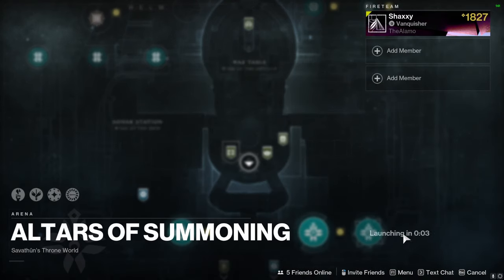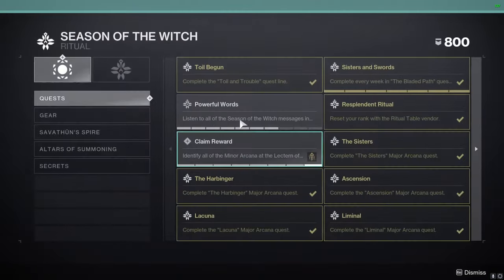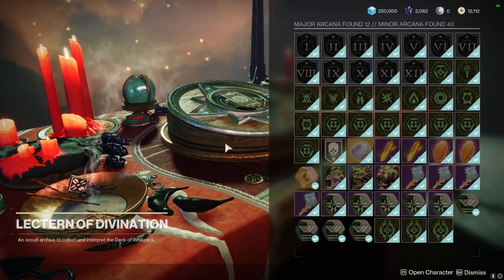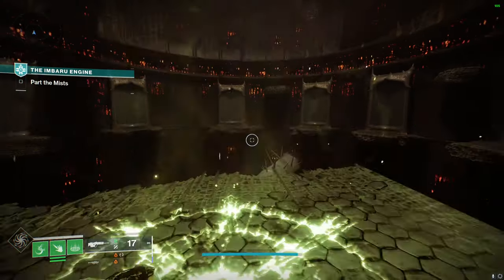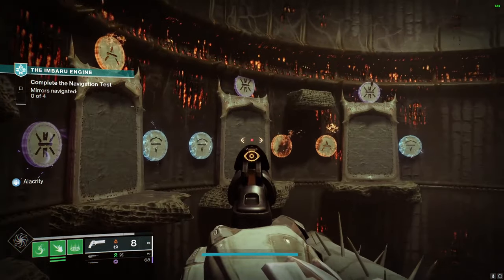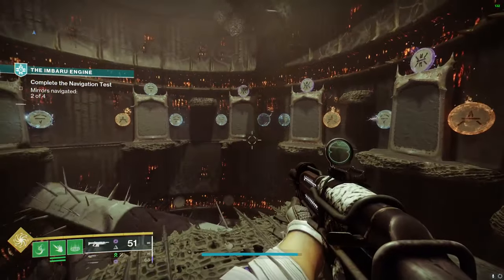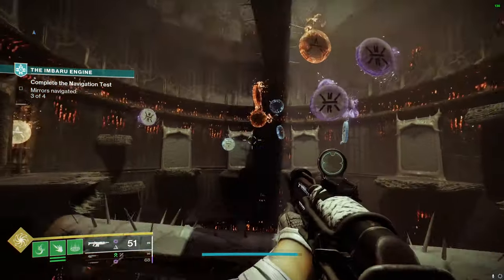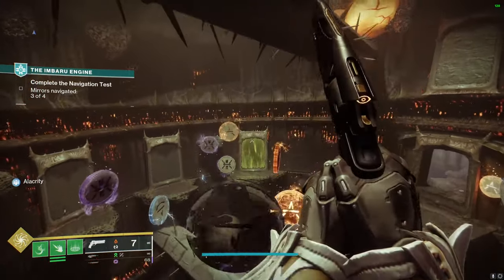The FINAL OPAQUE CARD & How to Solve the NAVIGATION TEST! (Destiny 2)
It's time to solve the Navigation Test! LETS GO!

SUPPORT A CREATOR CODE: SDHD

This video belongs to me 100%. DO NOT take my video without permission.

Reuploading My Content IS NOT OKAY